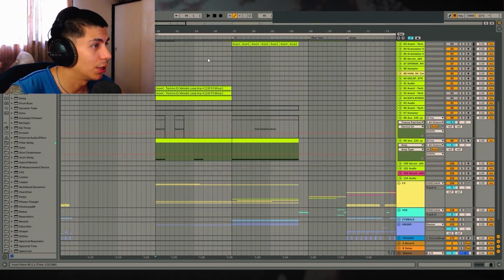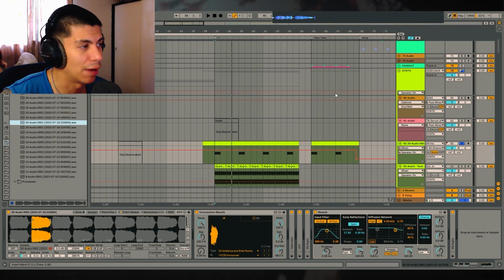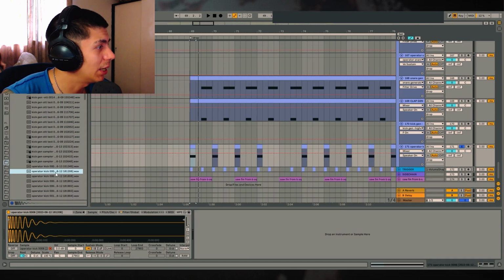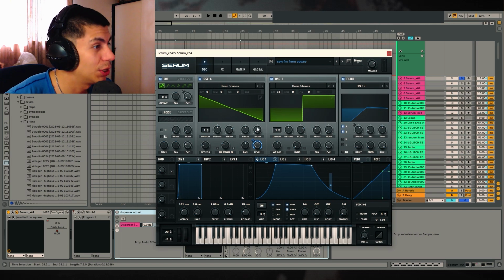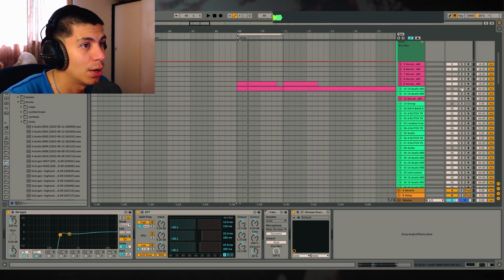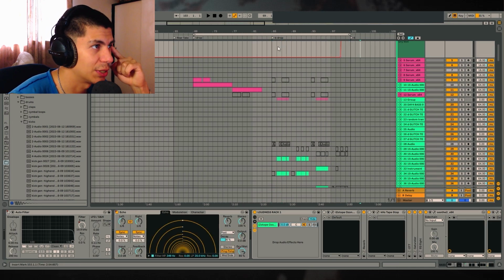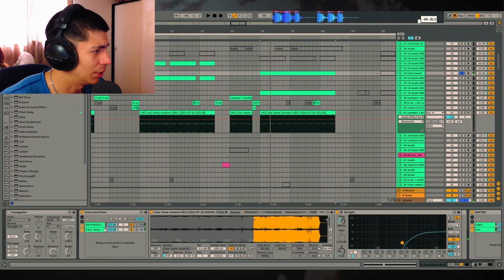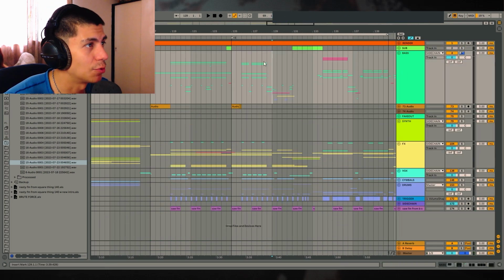TRVCY - BRUTE FORCE | FULL PROJECT BREAKDOWN